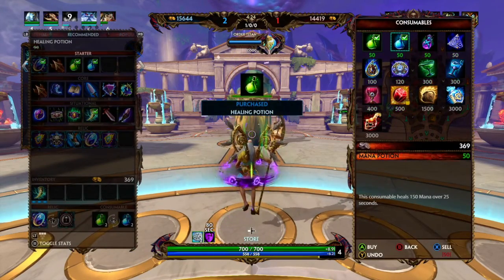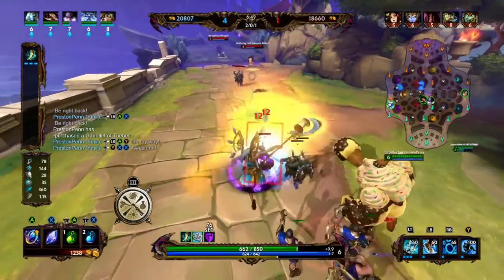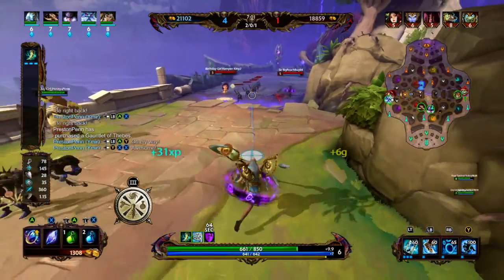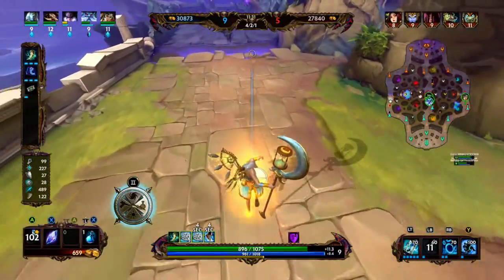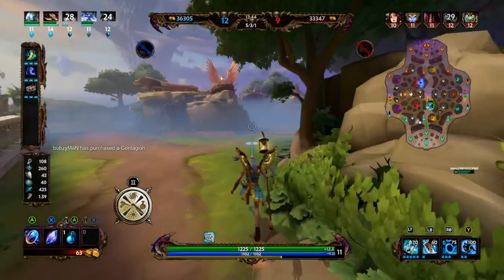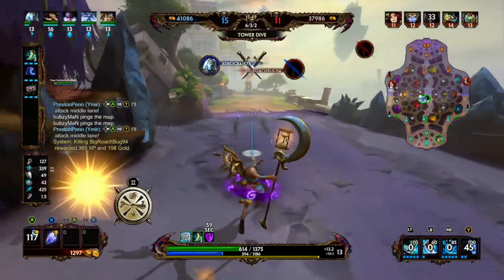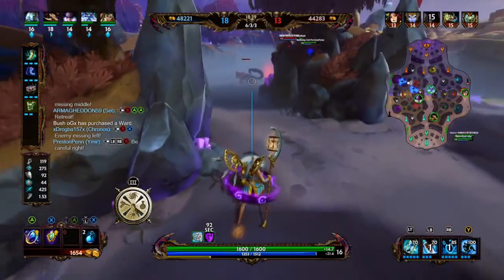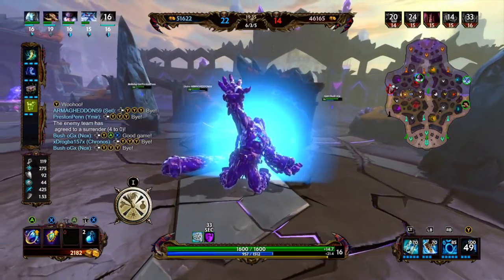SMITE: How to Hold Lane! Chronos Carry Gameplay Review (Smite Season 7 Conquest)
While watching a smiteVod I saw a pro team effectively hold lane.  After seeing the pros hold lane I figured it was time to try it myself.  Chronos has a very effective combo in lane that combines the stun from his three with the damage of his one. Let me know your thoughts on this game. I hope you enjoy the gameplay and be sure to stop by again for more videos! Let me know which god you want to see played next.